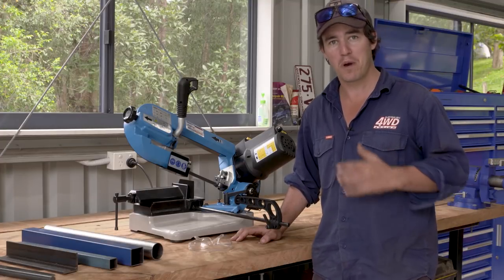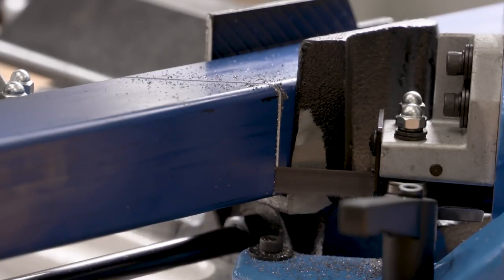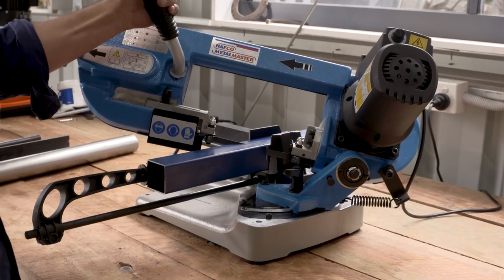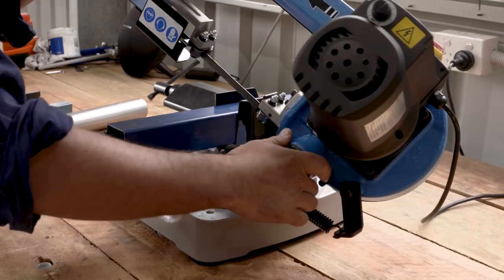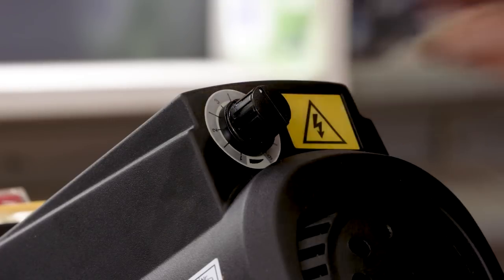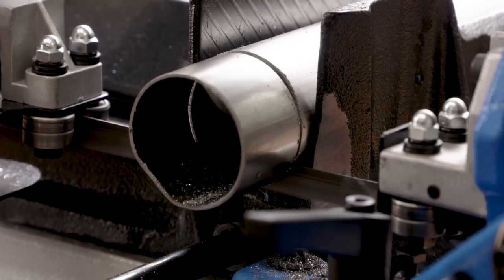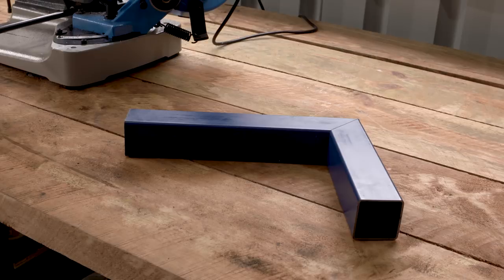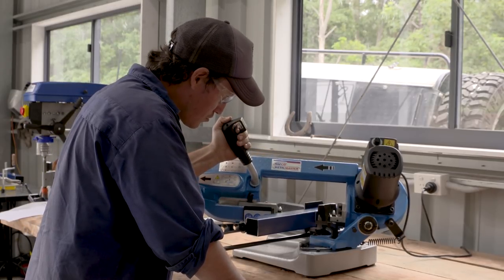BS-5V - Swivel Head Band Saw (B004)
130 x 125mm (W x H) Rectangle Capacity
Compact Design, Only 23kg